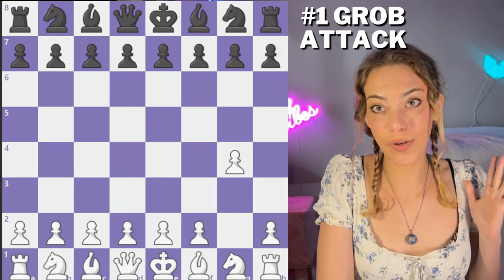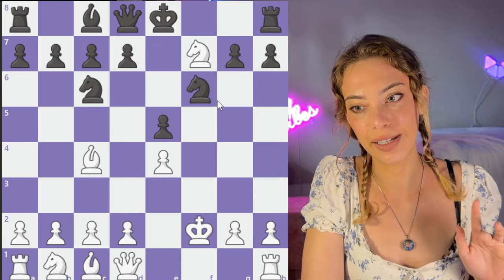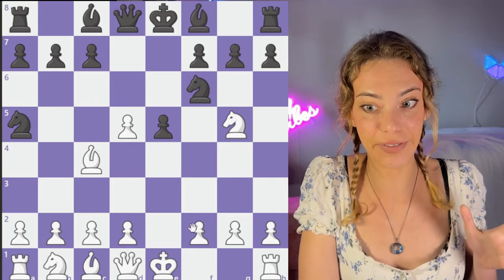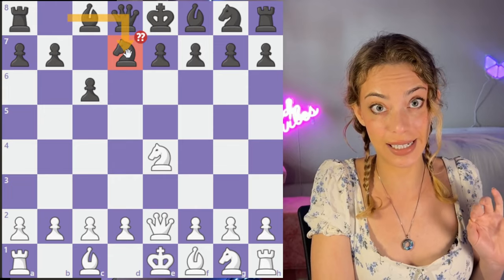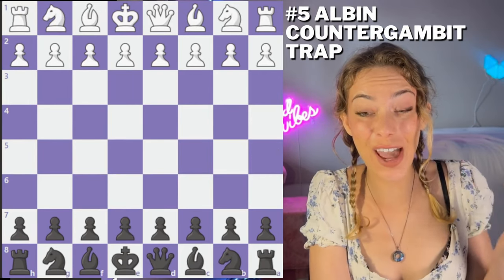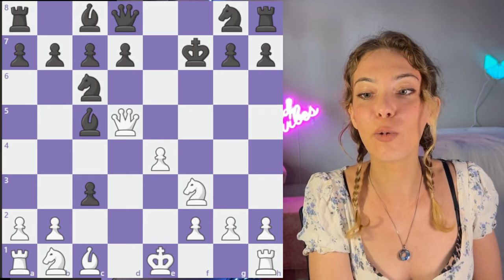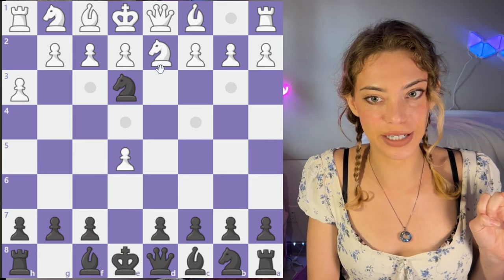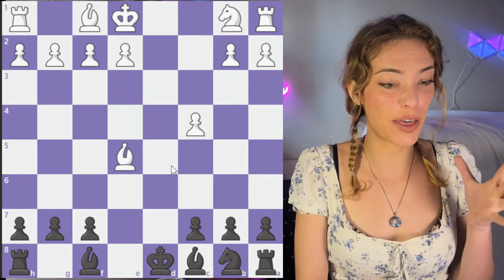8 Opening Traps You Should Know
Chess timeee. Love it or hate it, you should know these crazy opening gambits if you want to improve your rating. This video is for everyone but especially useful for those trying to get from 0-1500.

00:00 intro
00:20 Grob
02:09 Fried liver attack
06:28 Blackburne-Shilling Gambit
08:15 Caro Kann Mate
09:11 Fishing Pole Trap
11:57 Albin Countergambit
15:10 Milner-Barry Gambit
17:05 Budapest Gambit